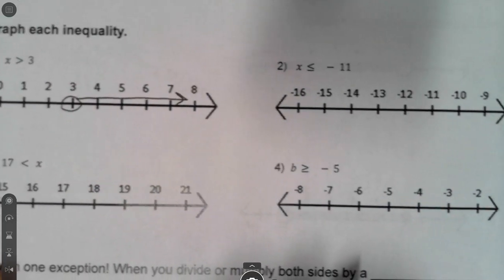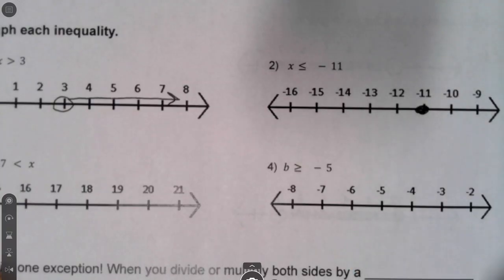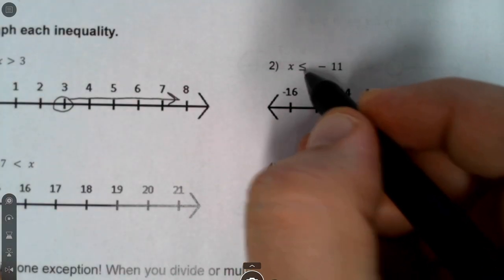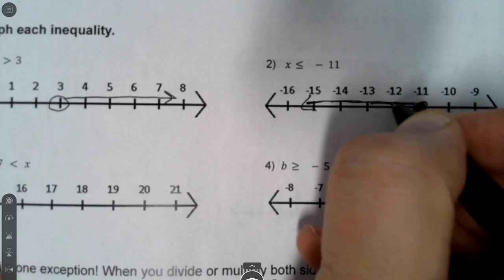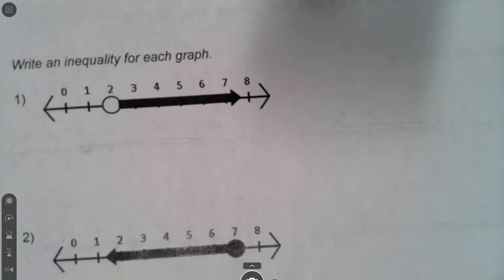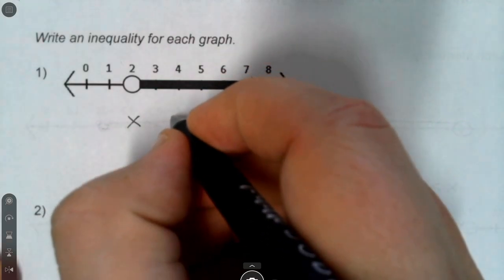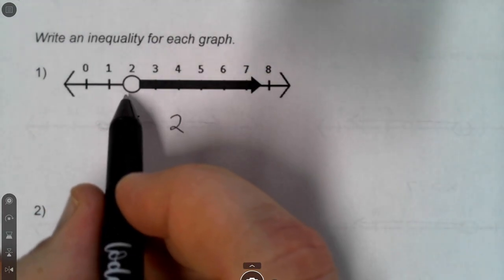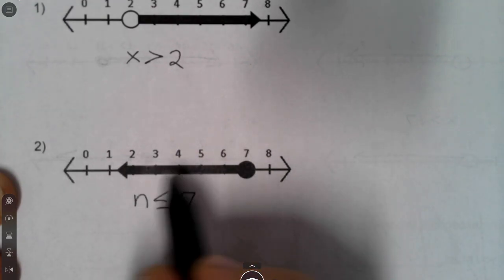Pre-Alg 5.3 Graphing Inequalities